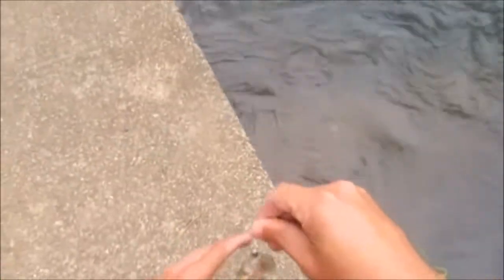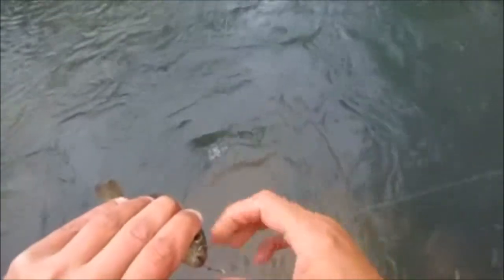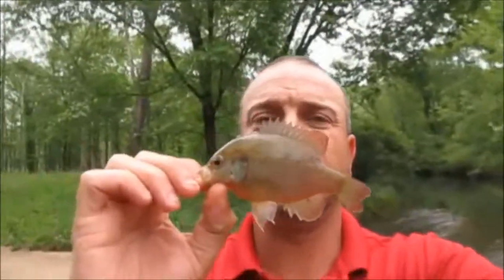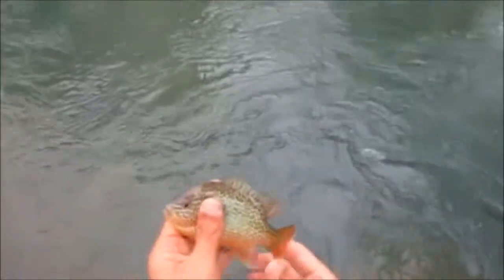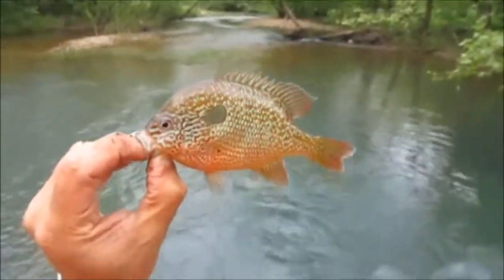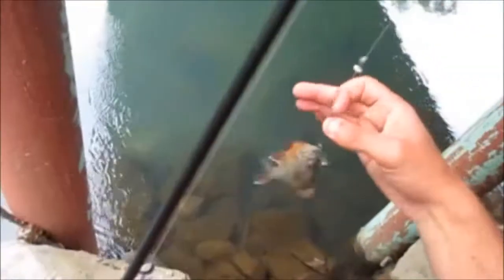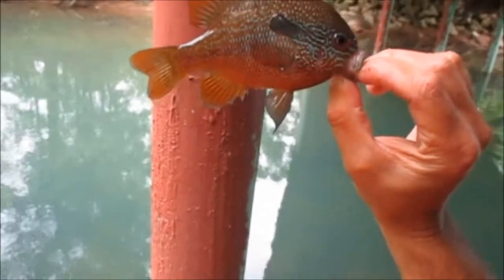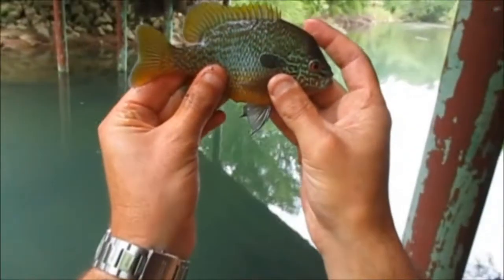Ep.322- Fishing a Small Mountain Stream With Red Wigglers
me fishing alone in a small mountain stream.